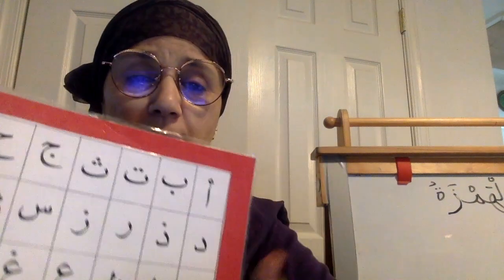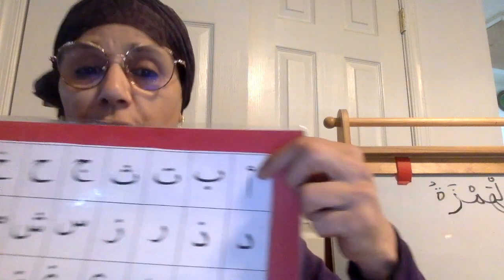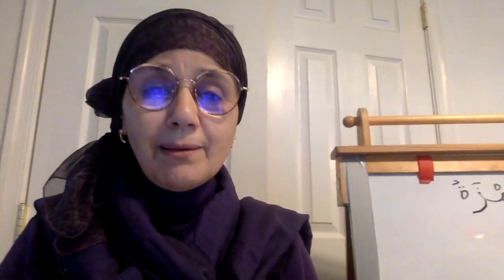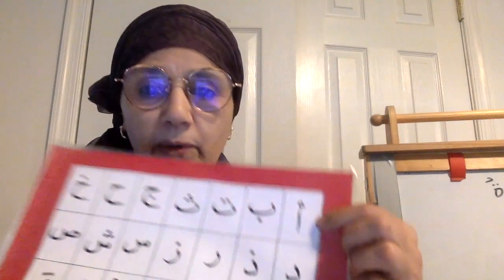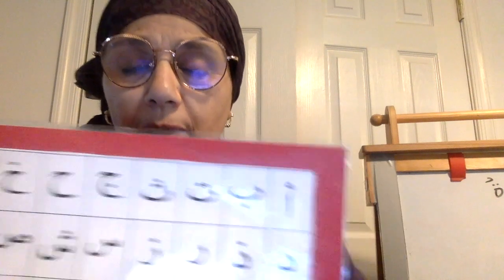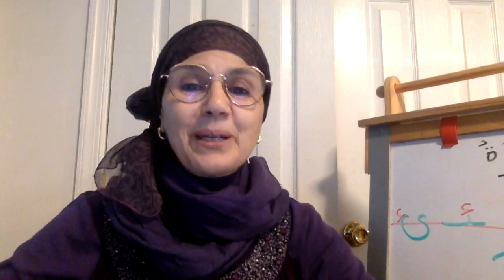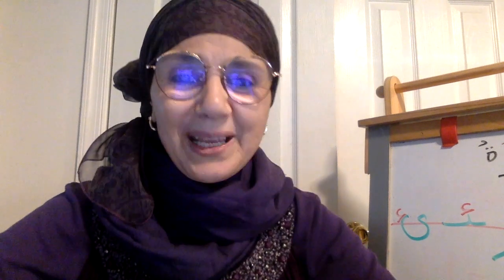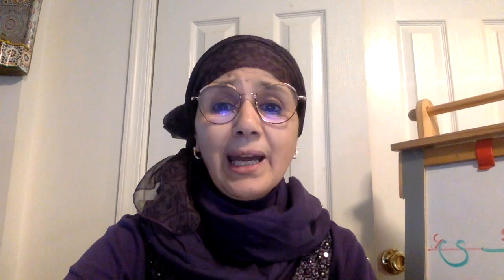Lesson :58 AL- HAMZAH In the middle of the word الهمزة في وسط الكلمة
This video is about all positions of Hamzah we can use to write it..
هذا الشريط حول كل الحالات التي يمكن ان تستعمل لكتابة الهمزة